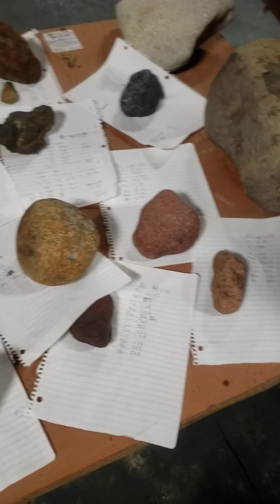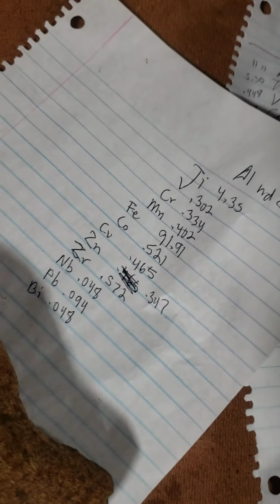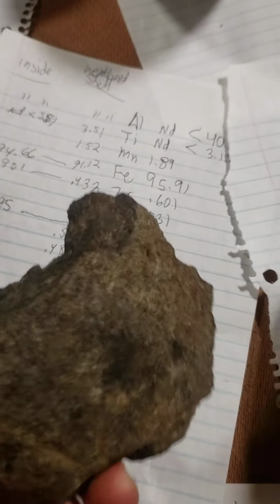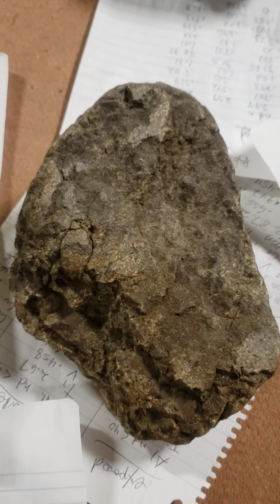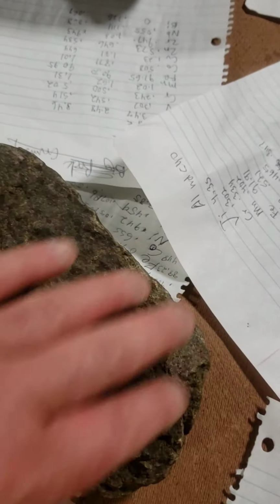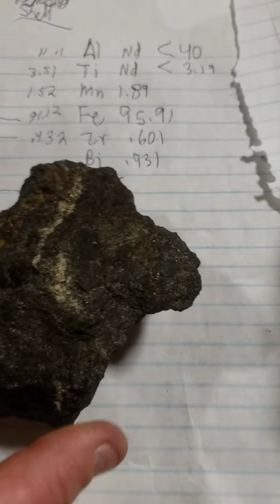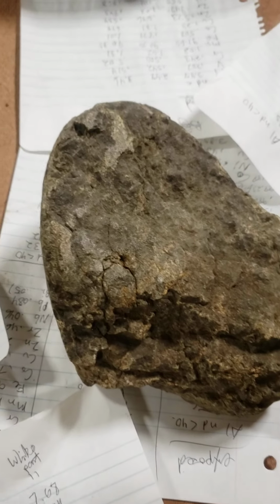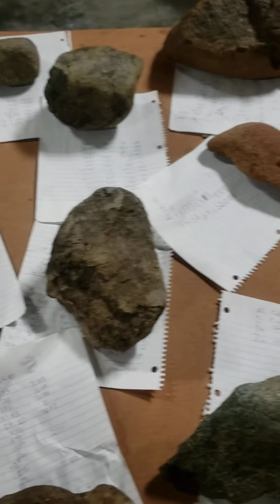Testing specimens Rock or Meteorite?